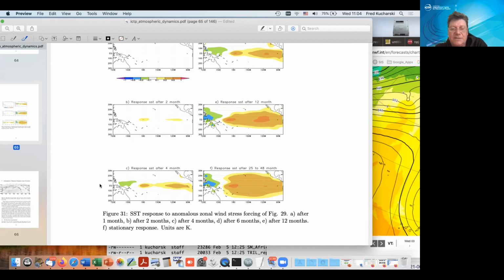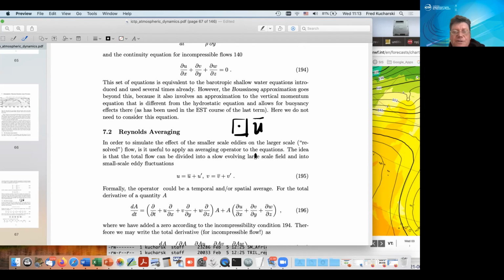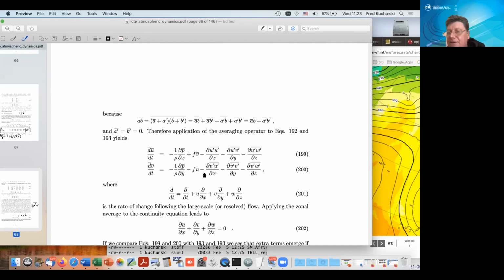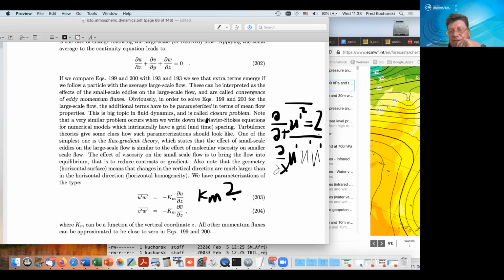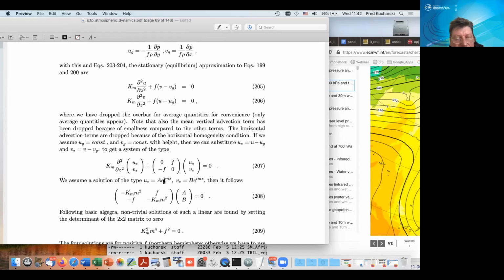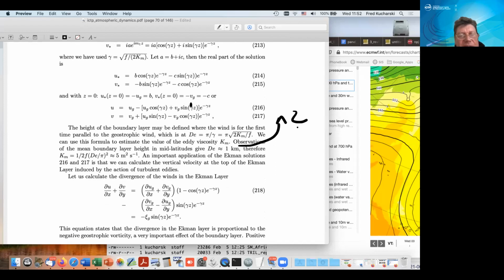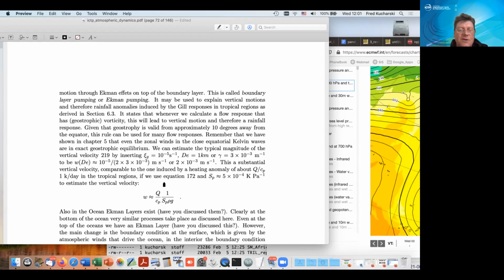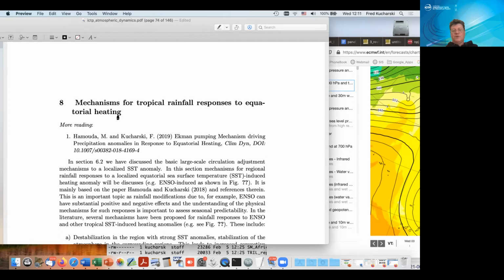Atmospheric Dynamics (ESP-AD) Lecture 7